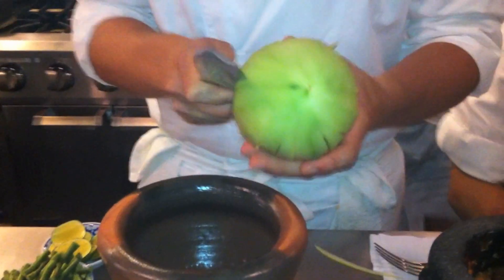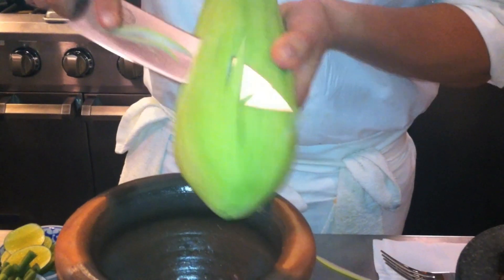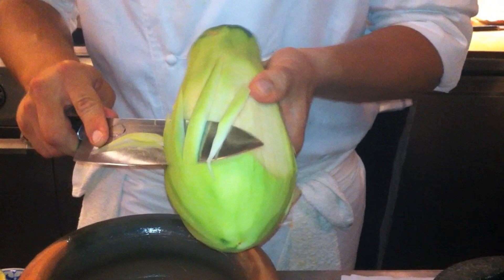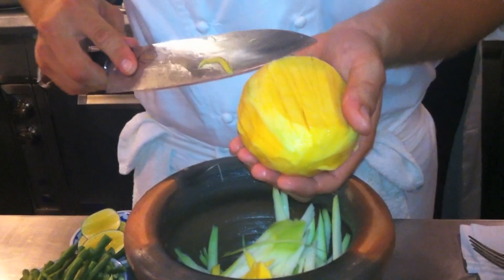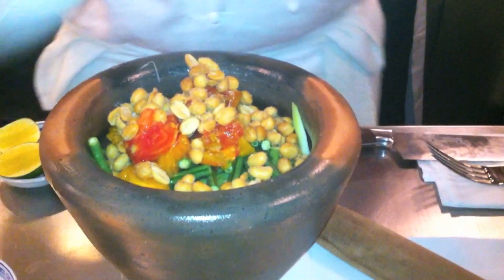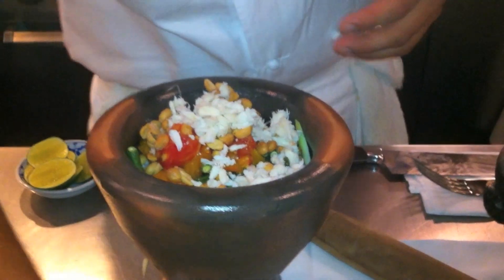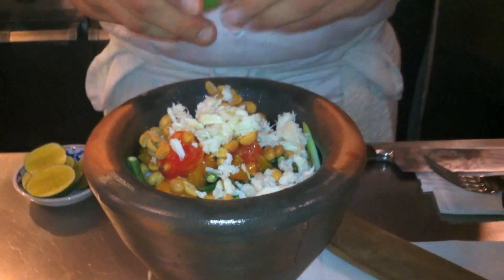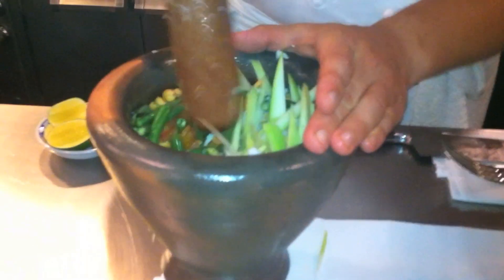Som Tom at Next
During the 2nd iteration of Chicago's Next Restaurant (Modern Thai) chef Dave Beran took me back to the kitchen to show how he made the som tom (papaya salad) course.